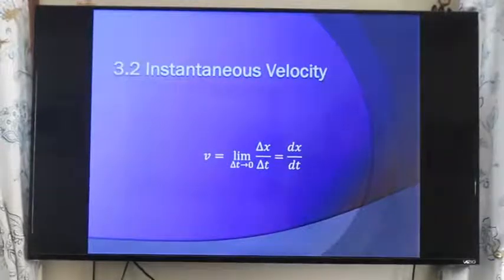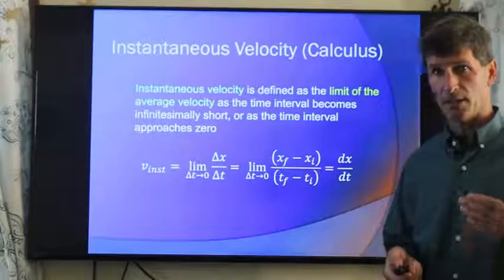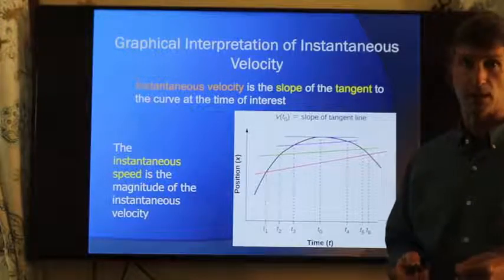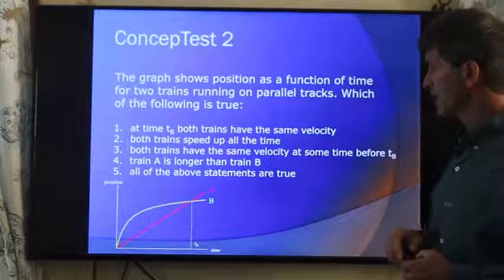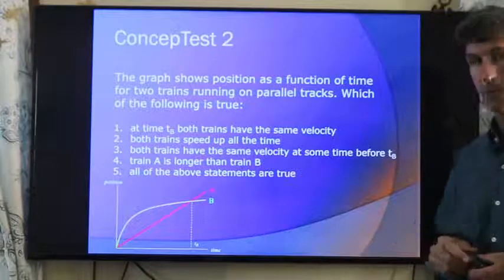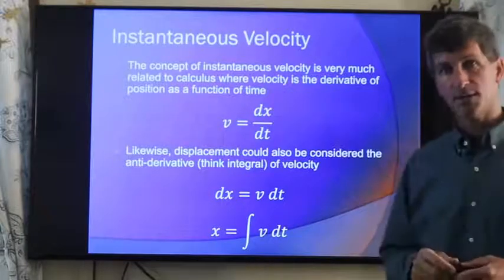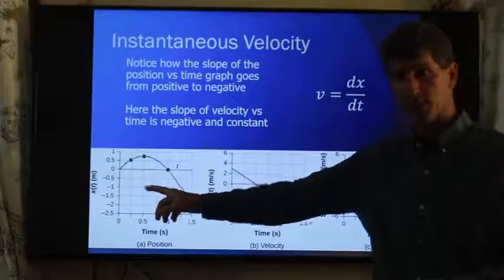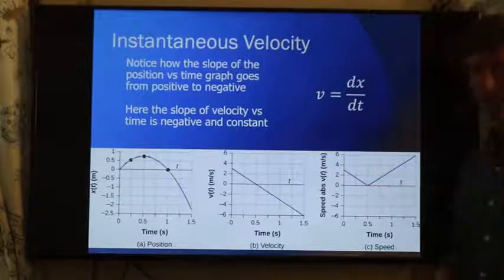Physics I - Chapter 03 Sec 2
Chapter 3: Motion Along A Straight Line
Section 2 - Instantaneous Velocity